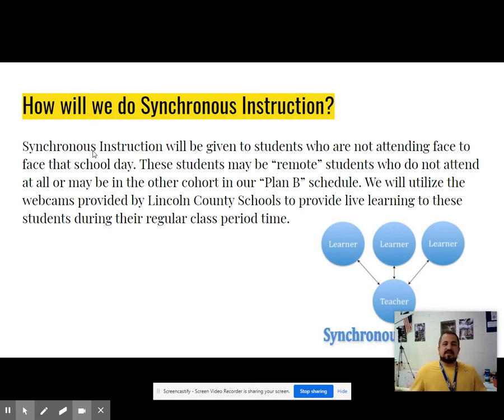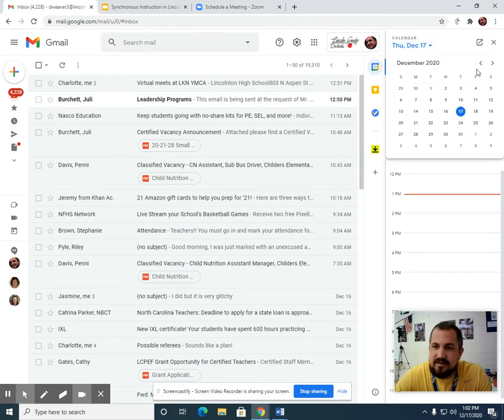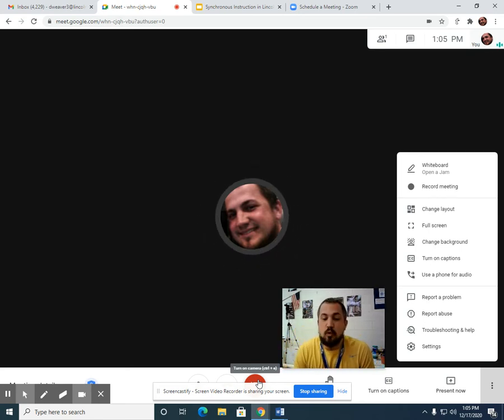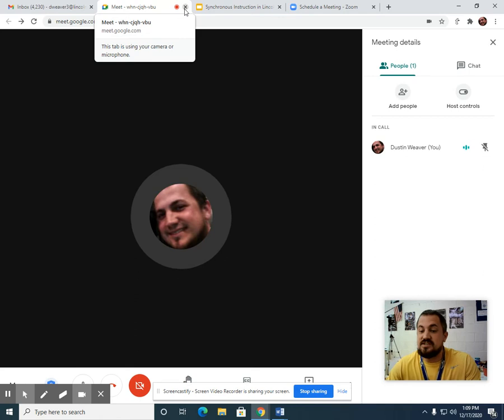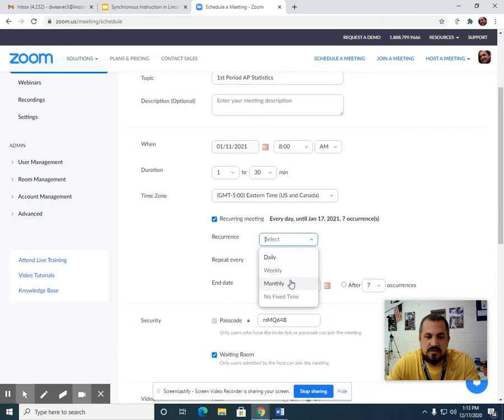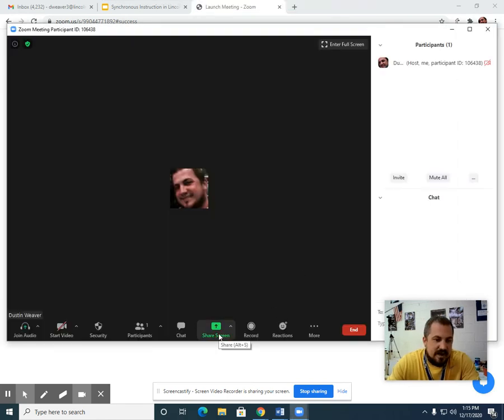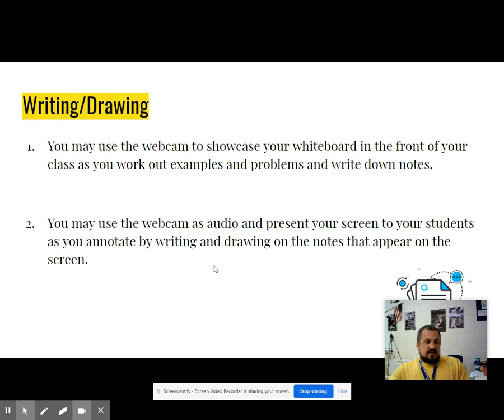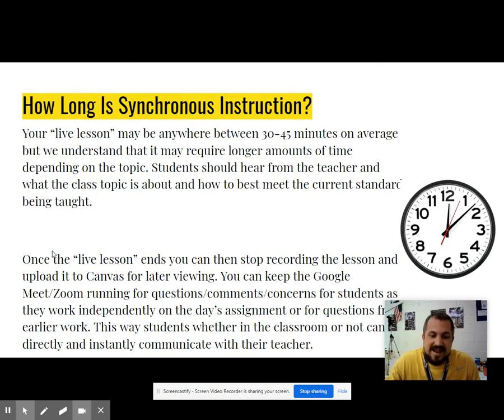Synchronous Instruction in Lincoln County Schools